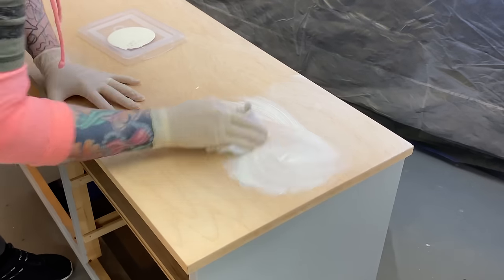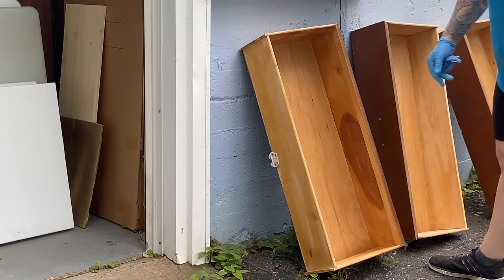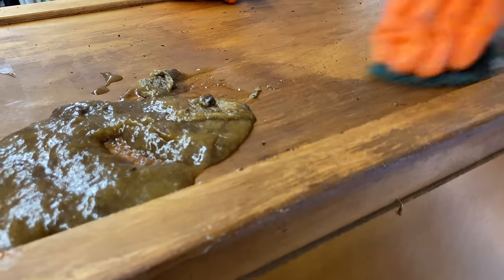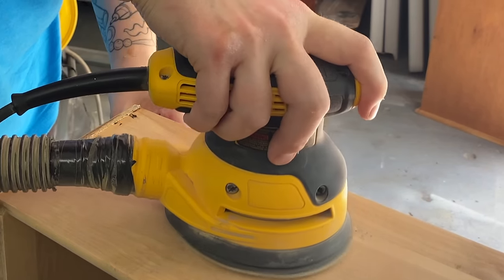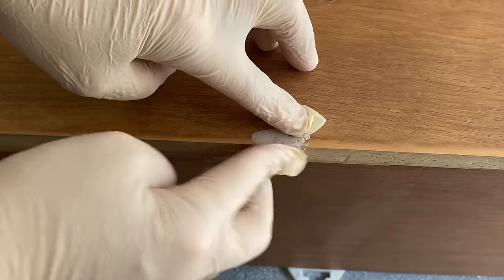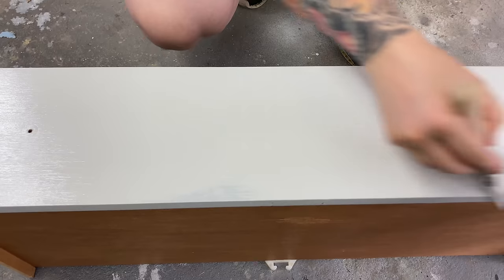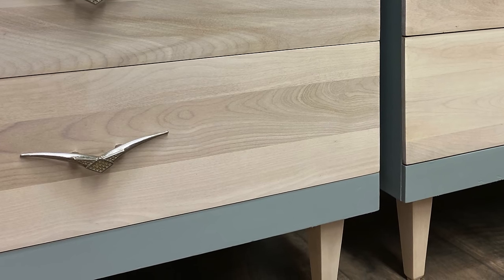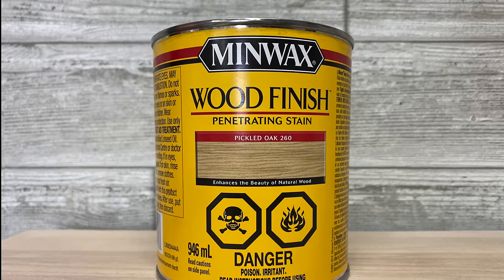The Ultimate Light Wood Showdown: Wax, Wash, or Pickle?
If you've ever wondered whether to try a white wash, white wax, or pickling stain, check this video out. I've done all three, and in this video, you'll see me transform a cheap mid century thrift store dresser into a light wood and painted beauty using Minwax Pickled Oak stain and Fusion Mineral Paint.

In THIS video, I'll also give you some pros and cons of each from my own experiences, of course, with all three methods, and show you a piece or two done with each product. Not everyone will have exactly the same result or experience.. I just wanted to share MY experiences with it!

PRODUCTS USED:
💡Fusion Mineral Paint-Lamp White

💡White Wax- Artminds (Michaels)

💡Stripper:
Circa 1850 Stripper (check local suppliers)